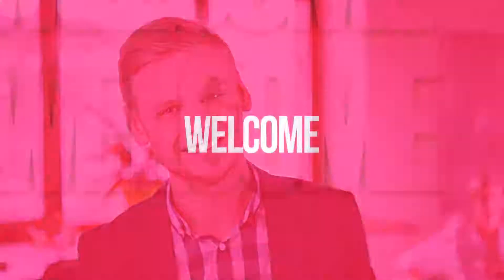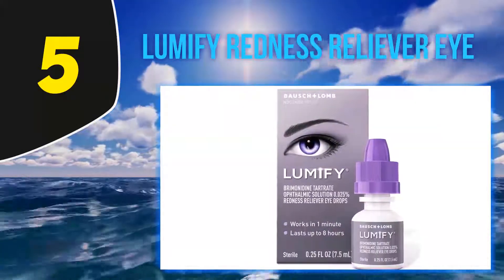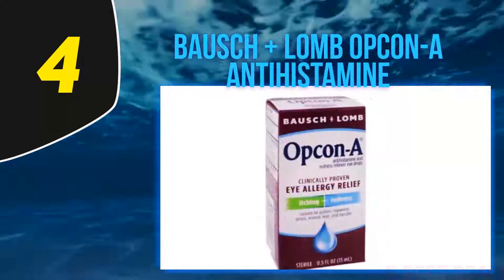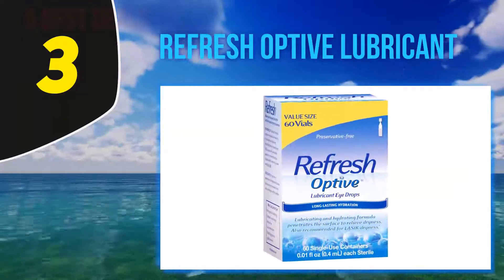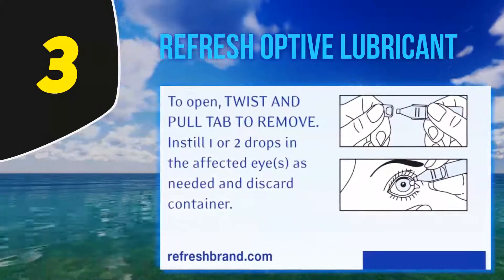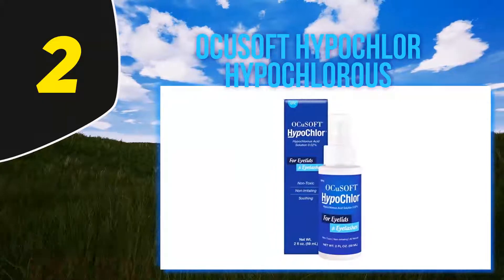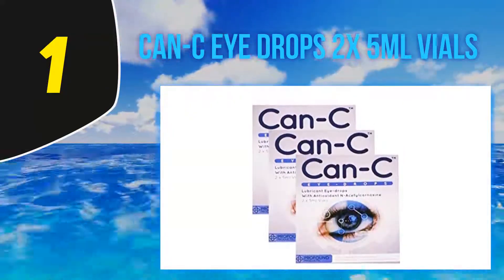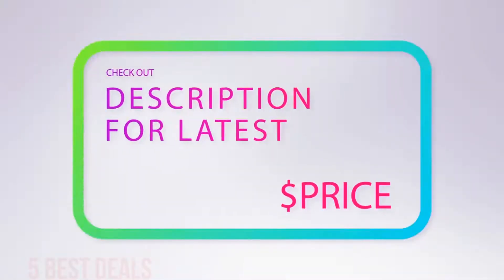Top 5 Best Eye Drops 2023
Here is the Updated Prices of the Best Eye Drops in 2023!

Things that we mentioned in this video:
1. CAN C Eye Drops 2X 5ml Vials - B004M32XWE
2. OCuSOFT Hypochlor Hypochlorous - B013M57VZG
3. Refresh Optive Lubricant - B00BQCK52E
4. Bausch + Lomb Opcon A Antihistamine - B001ET7DBA
5. LUMIFY Redness Reliever Eye - B07BVYZL88